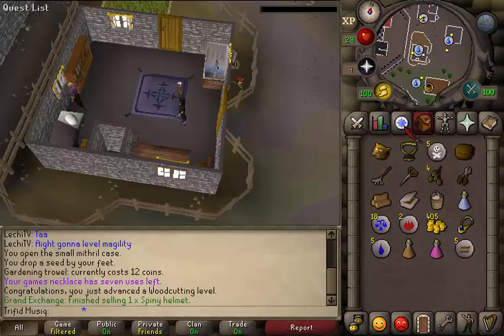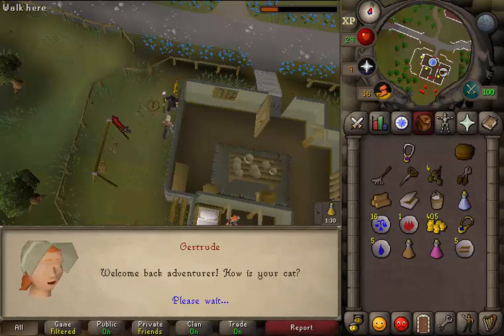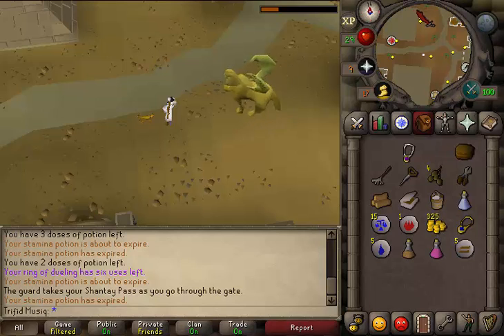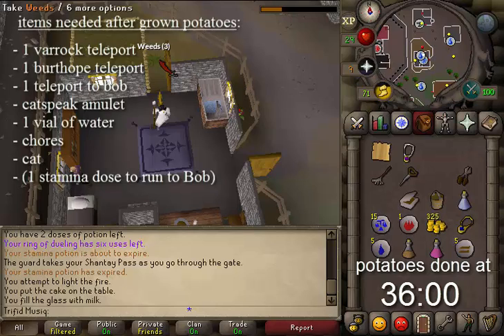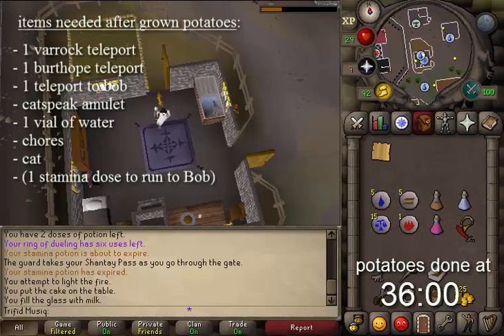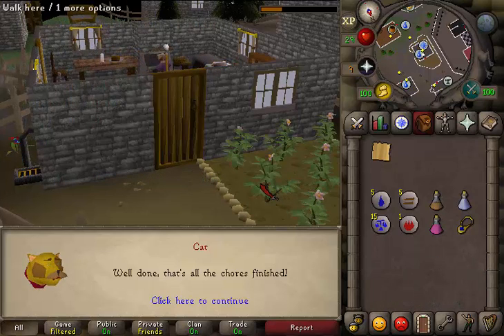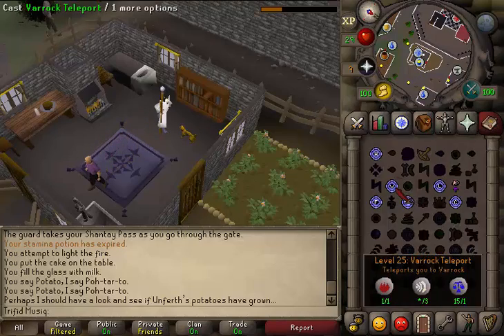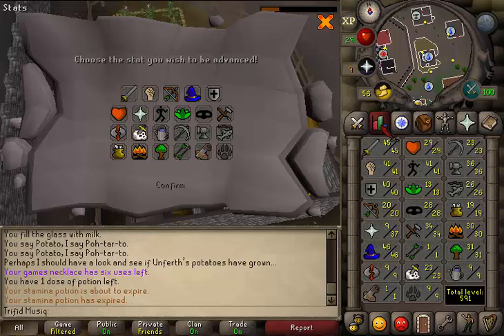[OSRS] A tail of two cats quest guide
Item list:
- a pet cat (any size)
- cat-speak amulet, 5 death runes, 1 chocolate cake, bucket of milk
- rake, seed dibber, shears
- regular logs, tinderbox, 4 potato seeds, vial of water
- desert robe top + bottom (I buy during the quest)
- teleports: 2 Varrock, 1 Sophanem (I use duel ring+405gp), 3 Burthope (I use games neck)
- weight reducing armor and 2 stamina potions
- 3 teleport all over Gielinor to find Bob the cat
- Something to do for 20 minutes (logged in or not)

Runescape A tail of two cats quest guide walkthrough with live commentary in the Oldschool servers
07scape / 2007 rs a tale of 2 cats